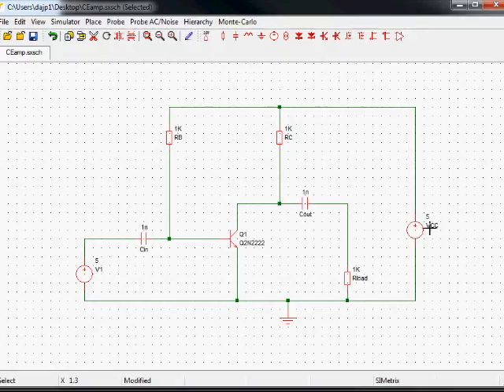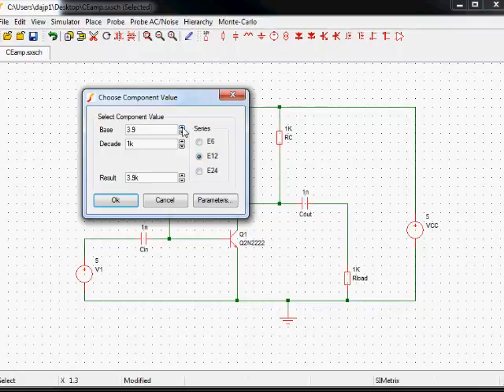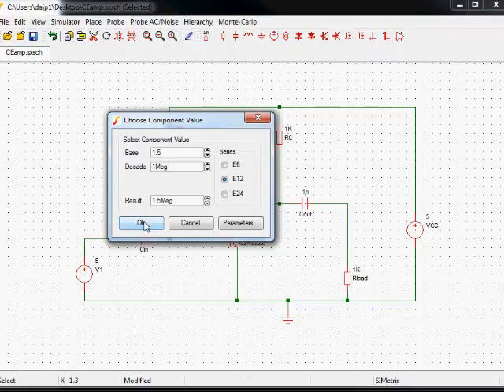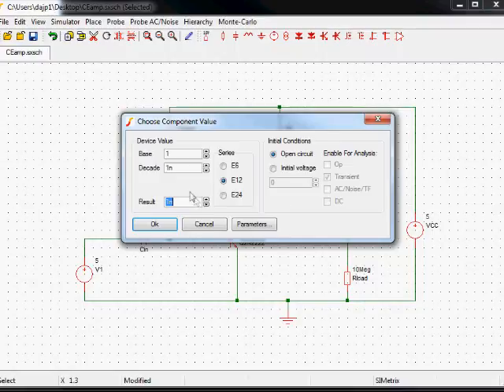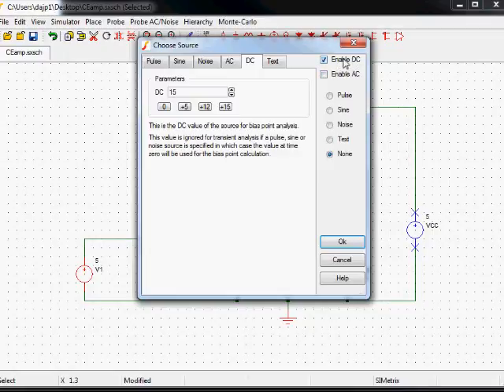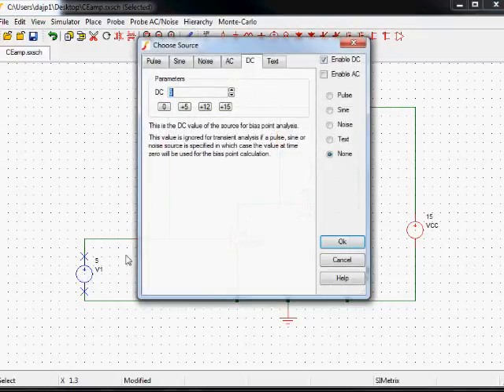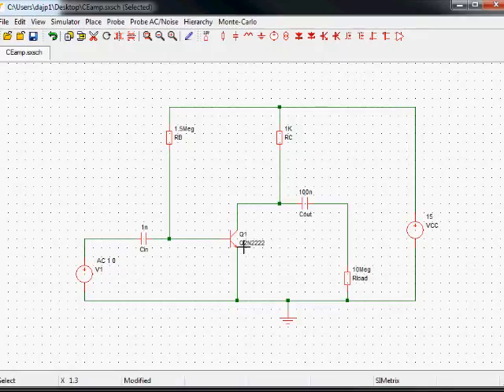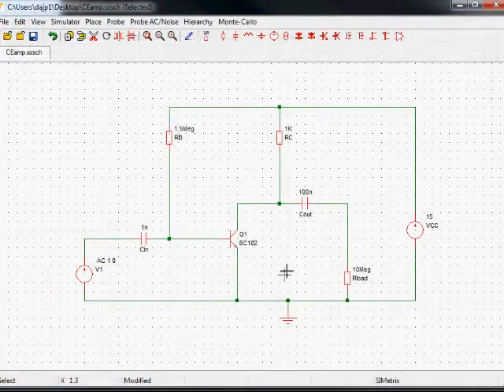Simetrix Setting Values